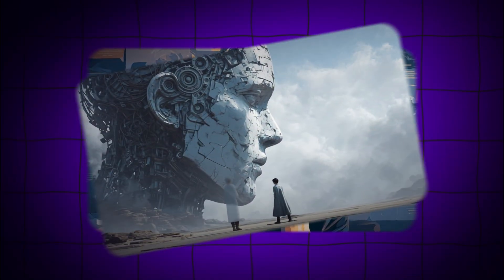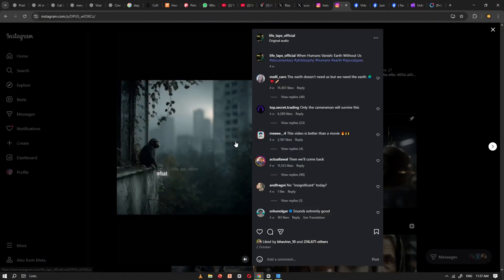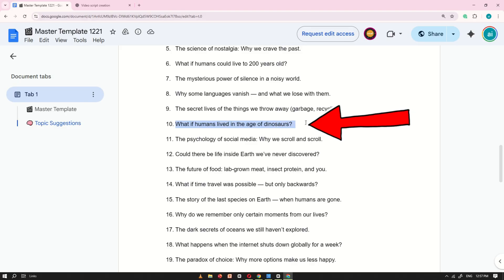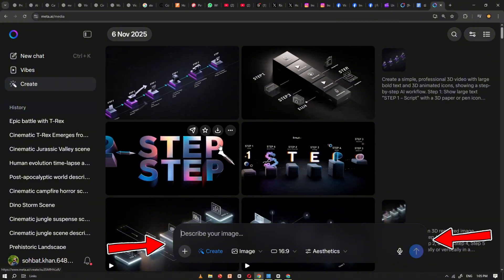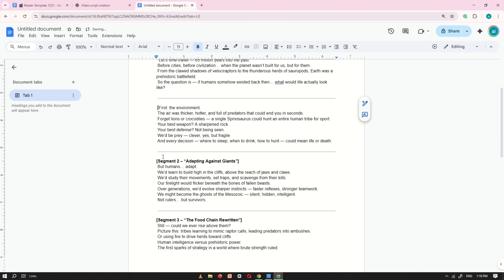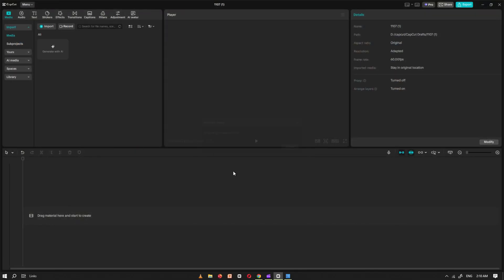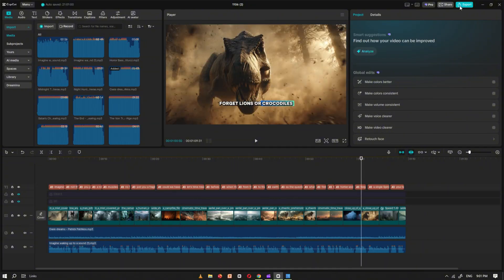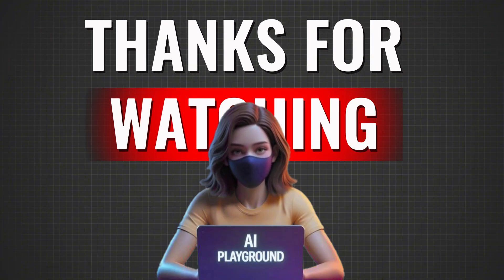This New AI Video Style Is Taking Over the Internet (Full Tutorial)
This new AI video style is taking over the internet — and today, I’ll show you exactly how to create it step by step! 🎬

In this tutorial, you’ll learn how to make dark, cinematic, and viral AI videos using 100% free AI tools — from writing powerful scripts to generating stunning visuals and professional voiceovers. No editing skills needed!

💡 In this video, you’ll discover:

The secret formula behind viral AI videos

How to use ChatGPT, Meta AI & DupDub together

How to turn any idea into a cinematic masterpiece